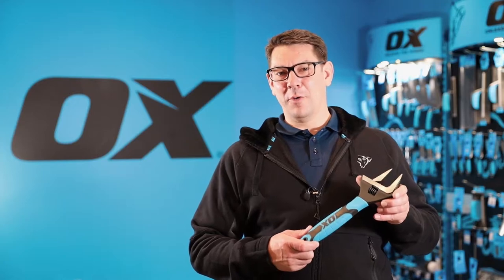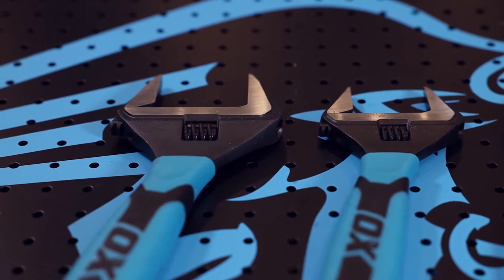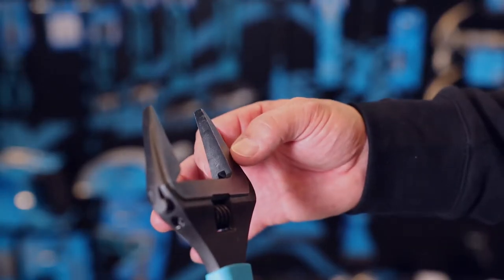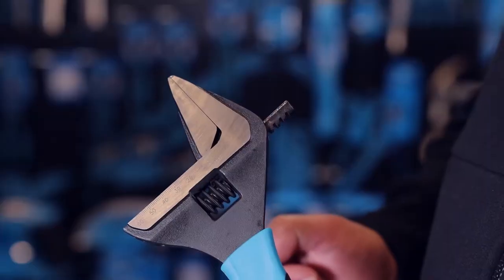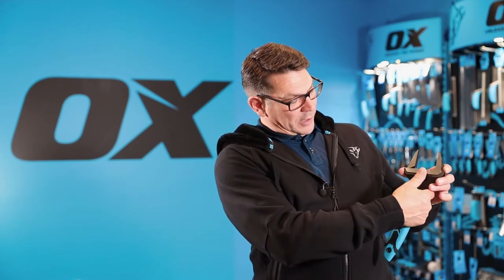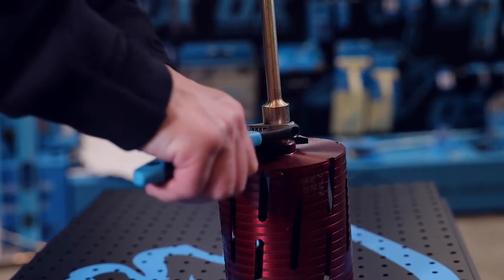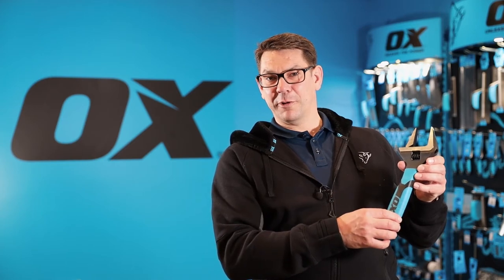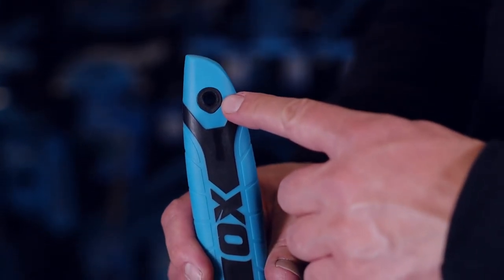OX Pro Ultrawide-Jaw Wrench